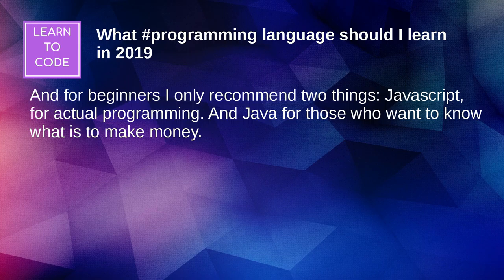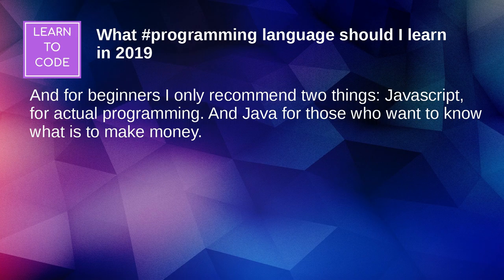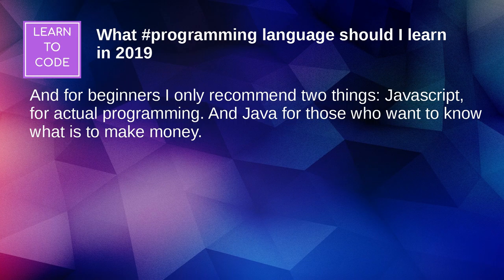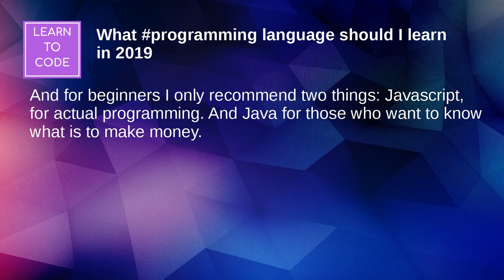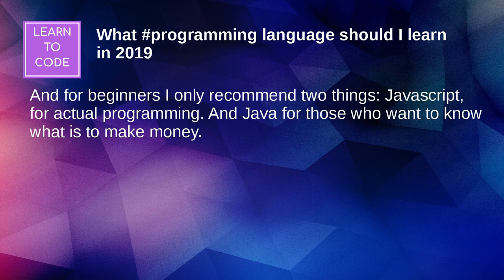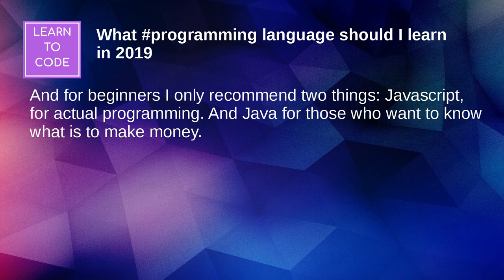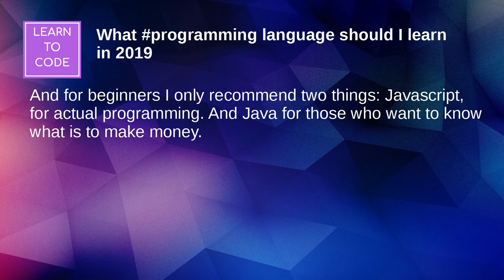What programming language should I learn in 2019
And for beginners I only recommend two things: Javascript, for actual programming. And Java for those who want to know what is to make money.